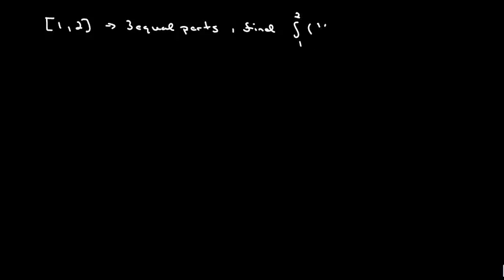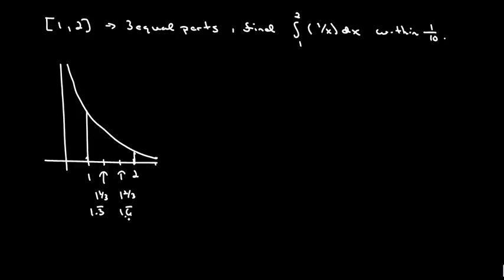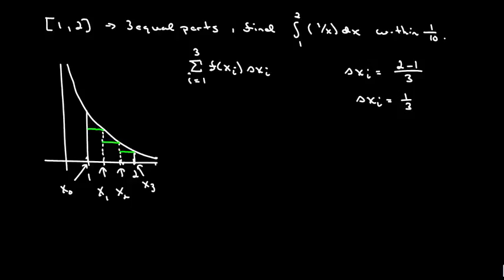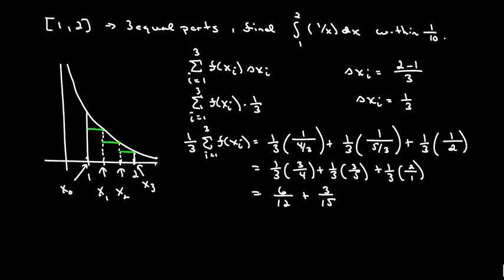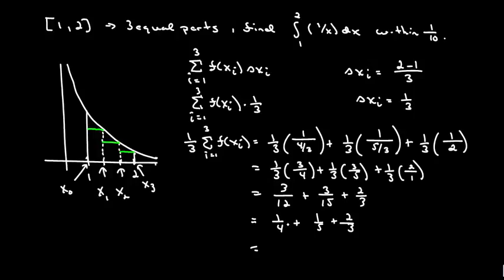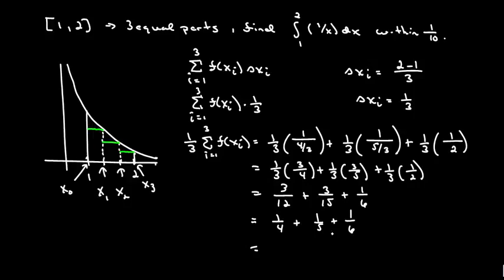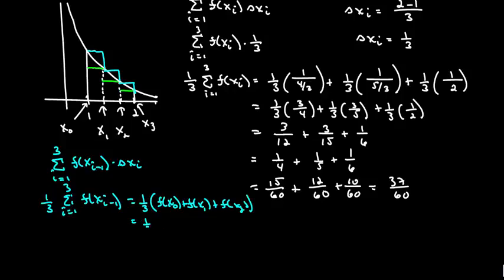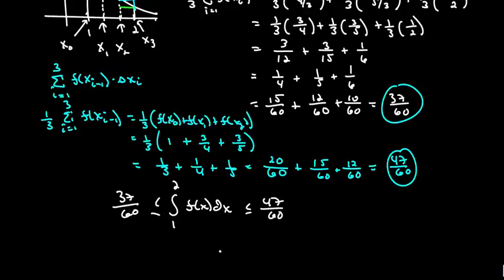Video 387 Ch 4 Sec 3 Ex4 Integrals using Upper and Lower Sums 20121693